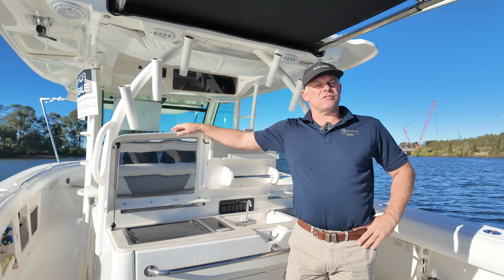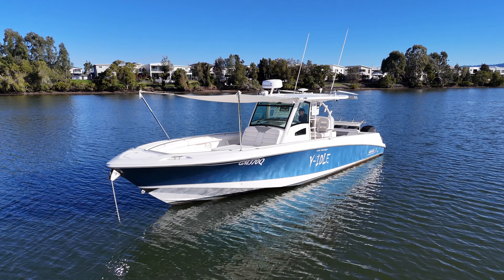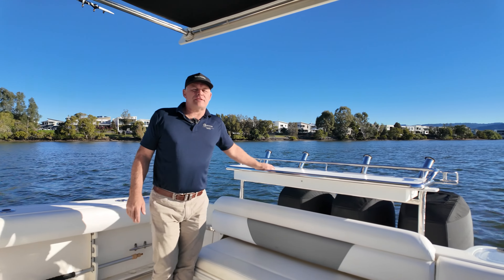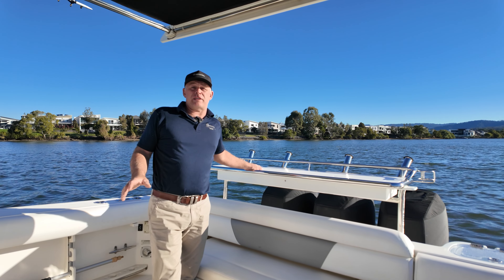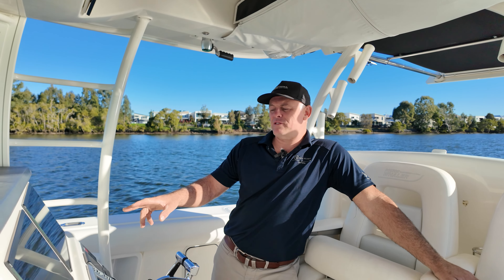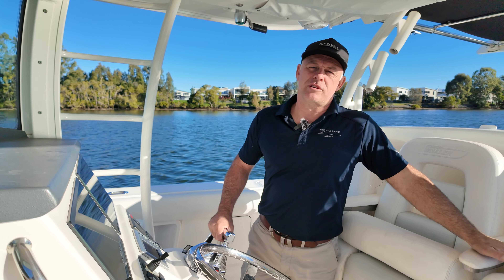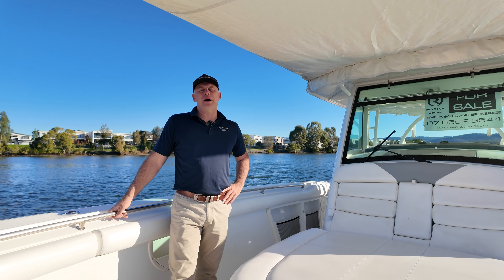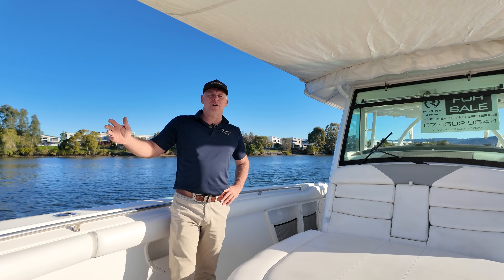2013 Boston Whaler 370 Outrage Walkthrough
Winner of numerous awards, the 370 Outrage amazes. Exceptional as both an offshore fishing boat and entertaining vessel for family and friends, the 370 Outrage is big on space, comfort, and luxury.